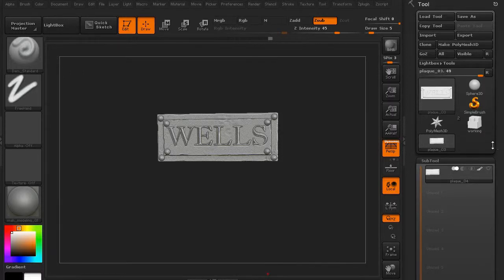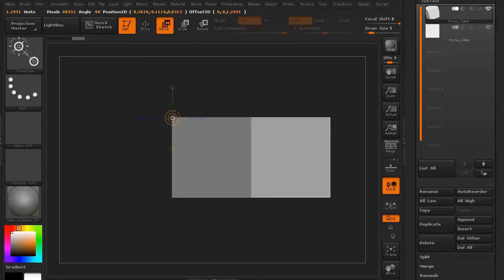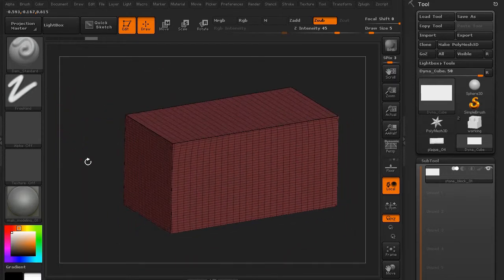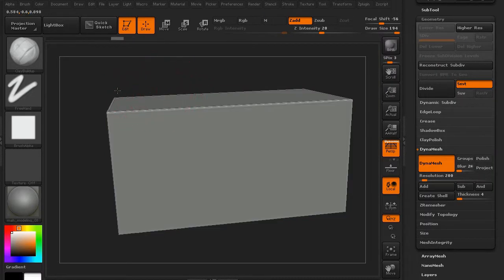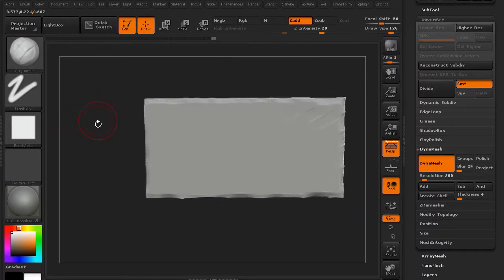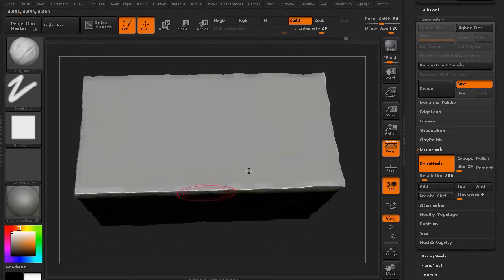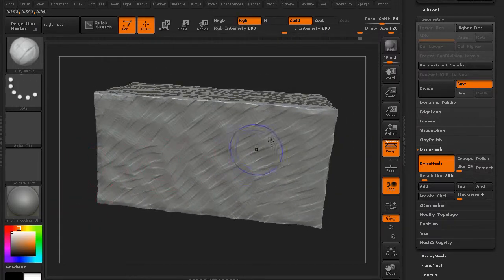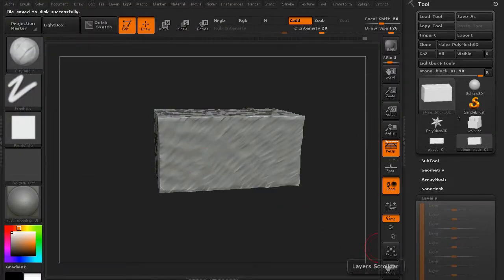05 Stone Block Chiseling - ZBrush V3